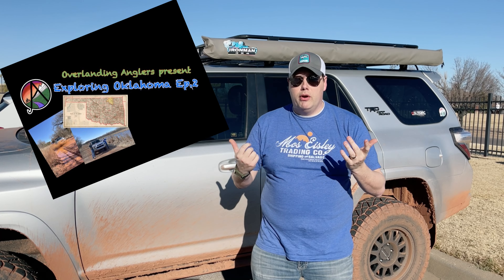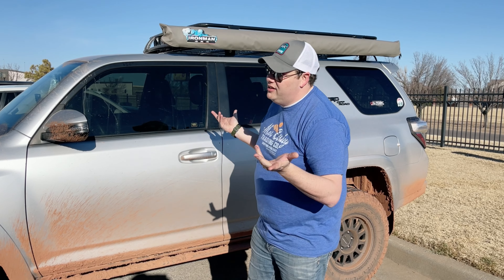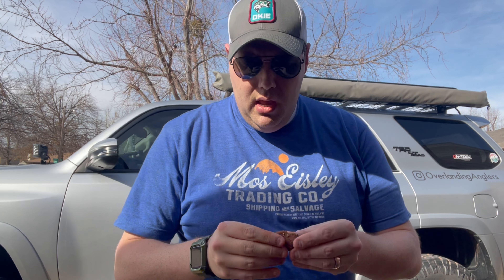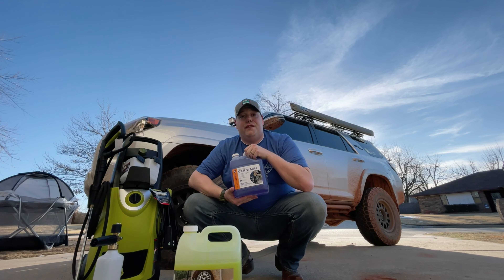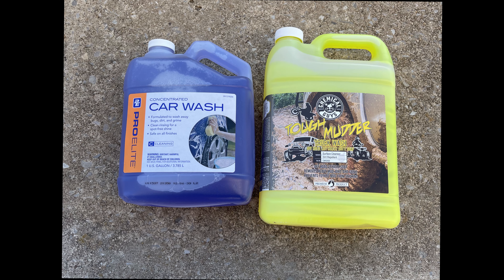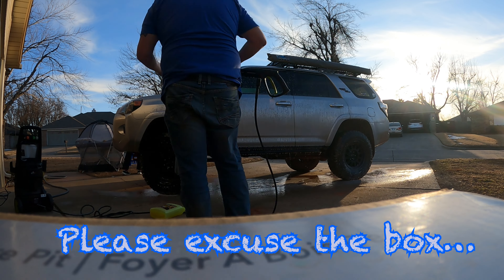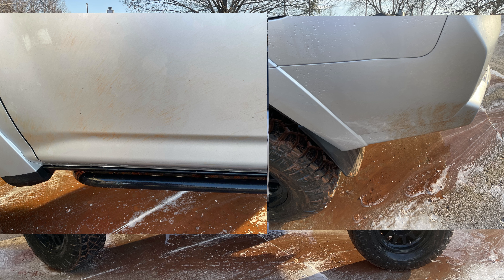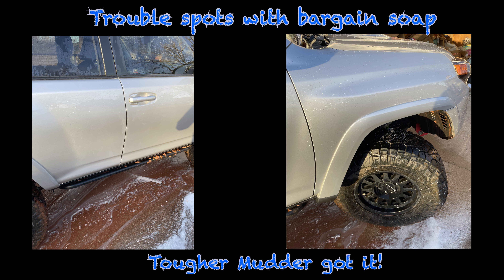Auto Soap Side by Side test: Does your Auto soap really matter?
Does you auto soap choice really matter? Why is a high quality auto wash important? We answer those questions and more in this short video. We put the chemical guys tougher mudder auto soap head to head with a generic auto wash picked up at our local auto parts store. We will be using our Sunjoe SPX3000 and our Chemical Guy foam cannon with both soaps! Who will perform better? Which auto soap should you use? Does the Chemical Guys Tougher Mudder really have a dirt repellant as advertised?

The Chemical guys Tougher Mudder

Sunjoe SPX3000 Pressure washer

War Machine Build
@toyota- 2018 4Runner TRD Offroad premium
- stage 3 foam cell pro suspension
- Pro forge upper control arms
- Skid plate
- Recovery points
- 2M awning with awning room
- 6ft roof basket
- Cosmo dual LED x 5
- Side shooter ditch lights
@revolution_gear_and_axle 4.88 ring and pinions
@methodracewheels- 704 17 x 8.5 0 offset
@nittotire- 285/75 ridge grappler
@arb4x4- maximum output onboard air compressor
@cali_raised_led- OEM style switches.